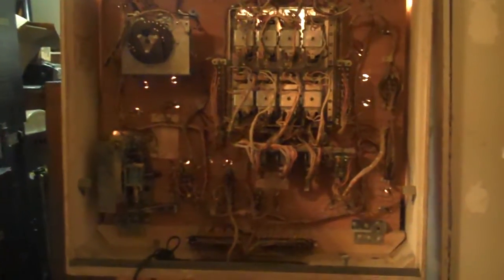Inside a Pinball Machine Head Box - Tour of the Electronics of an Electromechanical Pinball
A quick tour inside a Gotlieb Solar City electromechanical pinball headbox.